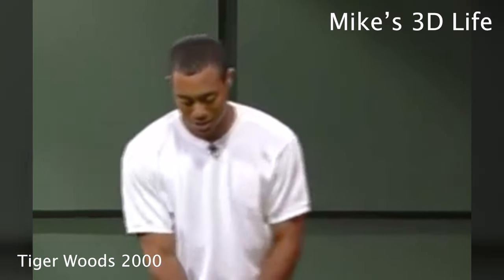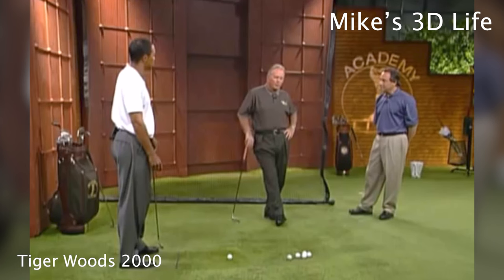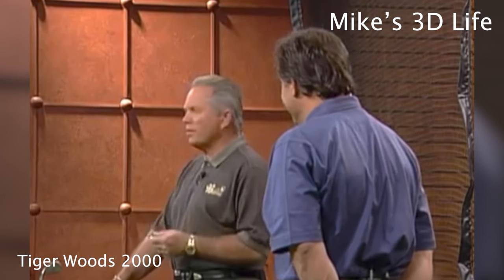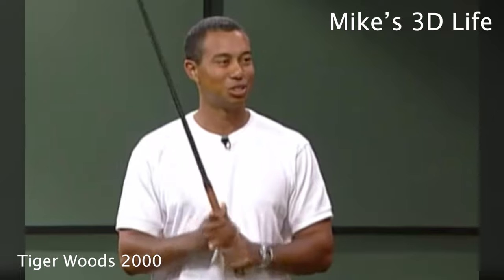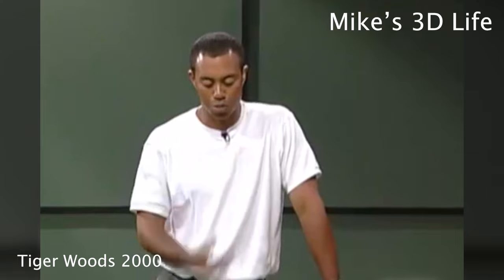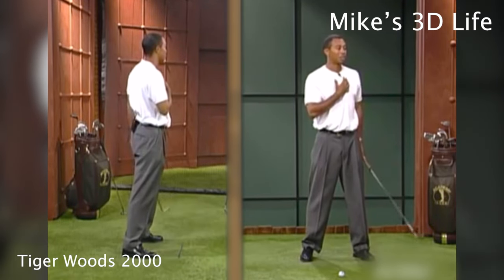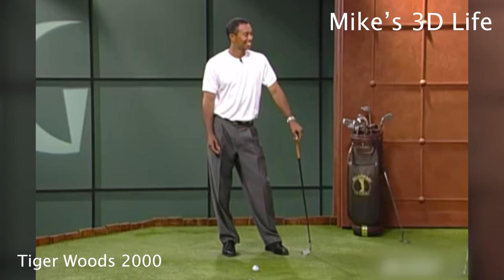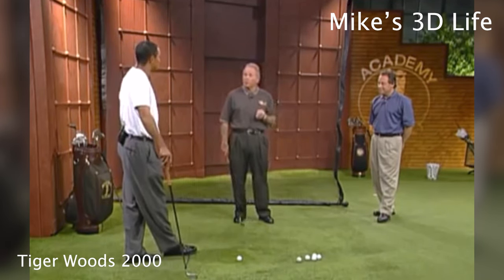MUST WATCH - TIGER WOODS BEST EVER GOLF DRILL + TIPS WITH BUTCH HARMON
Tiger Woods golf swing in 2000 is voted by many as the best ever golf swing.

In this video watch Tiger Woods in 2000 with coach Butch Harmon talking about the swing changes they made to Tigers Woods golf swing in order to create the best golf swing that has ever existed.